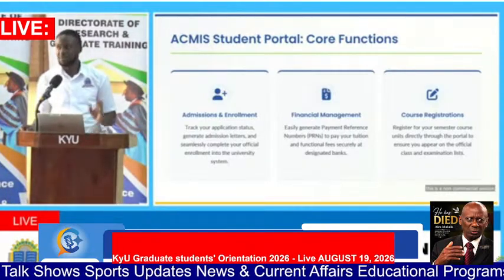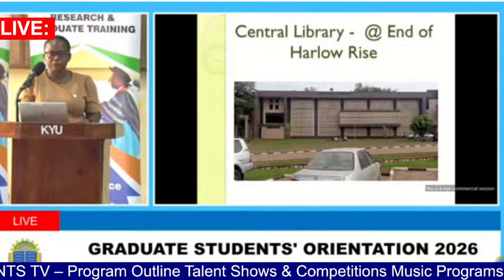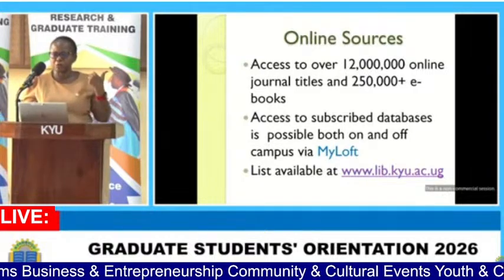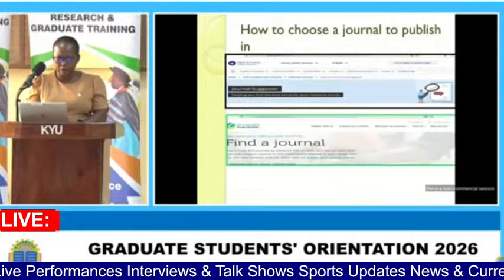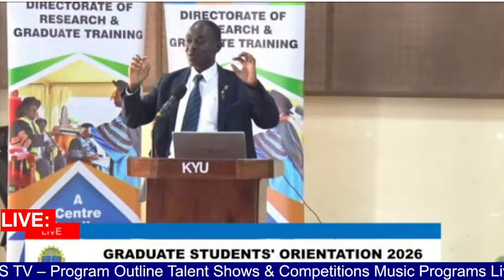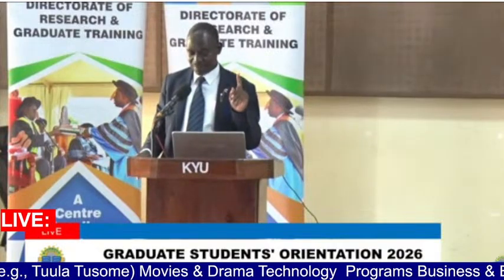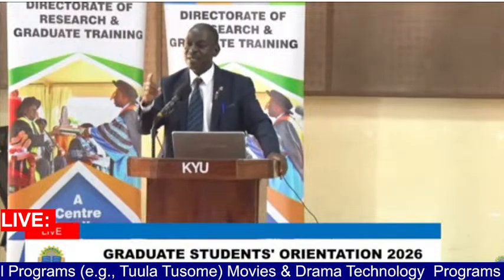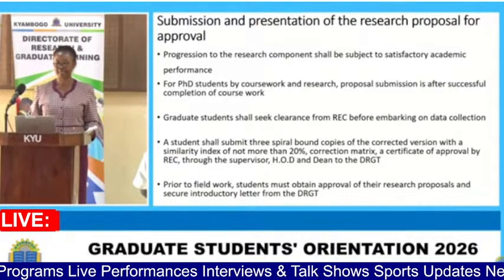KyU Graduate students' Orientation 2026 - Live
LIVE: PARLIAMENT IN SESSION I AUGUST 19, 2026
MAMA TALENTS TV – Program Outline
Talent Shows & Competitions
Music Programs
Live Performances
Interviews & Talk Shows
Sports Updates
News & Current Affairs
Educational Programs (e.g., Tuula Tusome)
Movies & Drama
Technology Programs
Business & Entrepreneurship
Community & Cultural Events
Youth & Children's Programs
Mentorship & Skills Development
Special Event Coverage